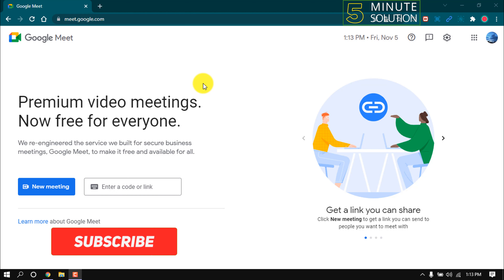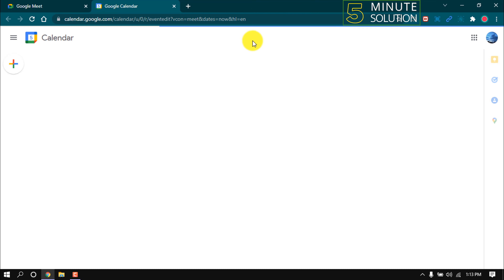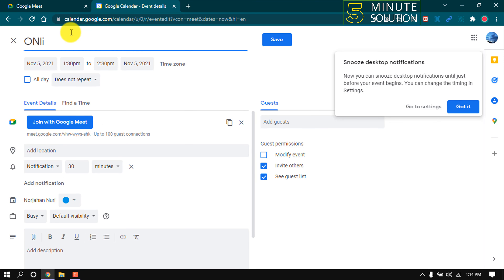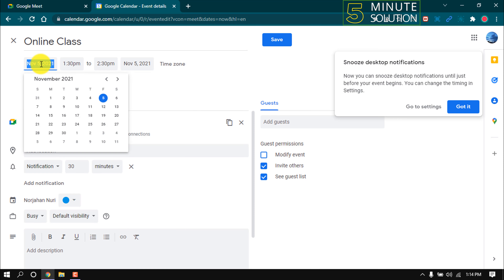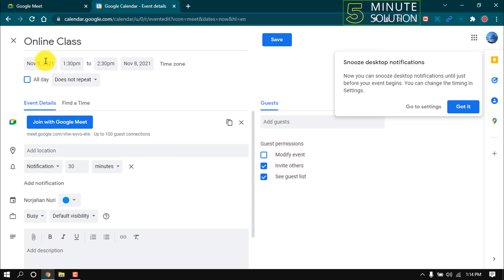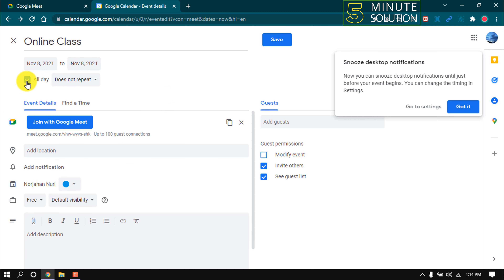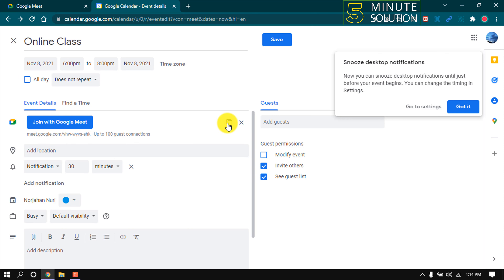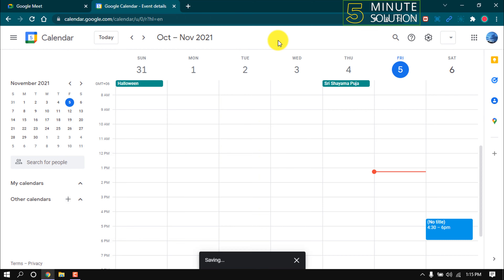How to schedule a google meet 2024 | Google Meet tutorial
Schedule a video meeting from the Google Calendar app
Open the Google Calendar app .
Tap. Event.
Add guests.
Tap Done. Save.

▼ Related Keywords ▼

"how to schedule a google meet on laptop"
"how to create a google meet link"
"how to schedule a google meet in advance"
"google meet join"
"how to schedule a google meet in google calendar"
"how to use google meet"
"google meet link"